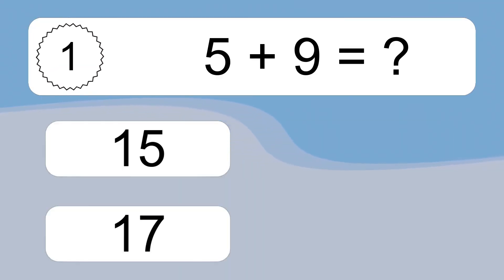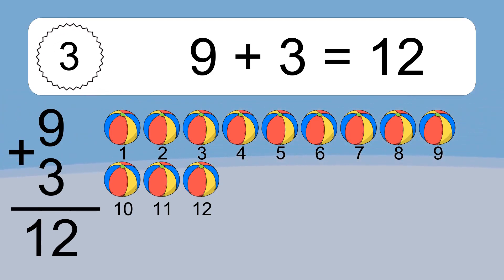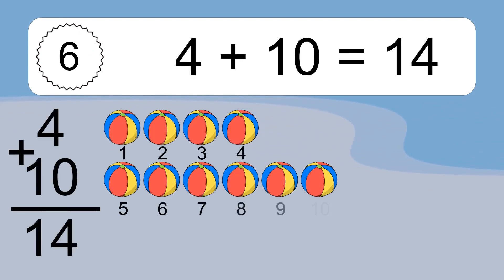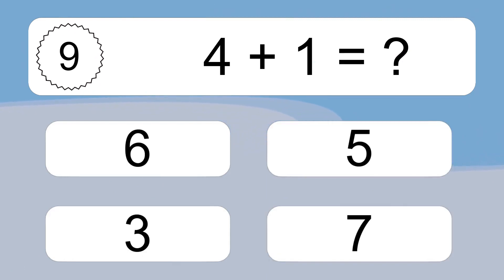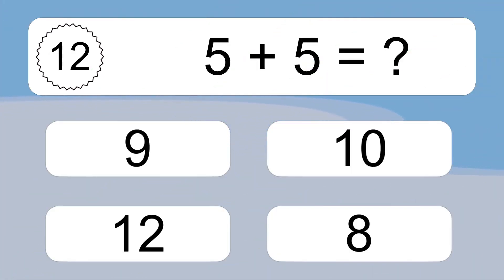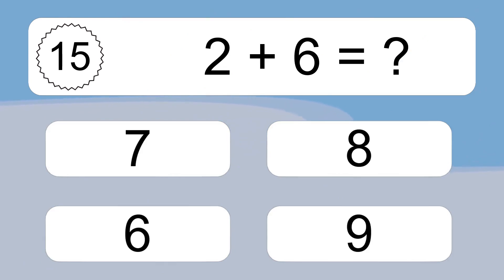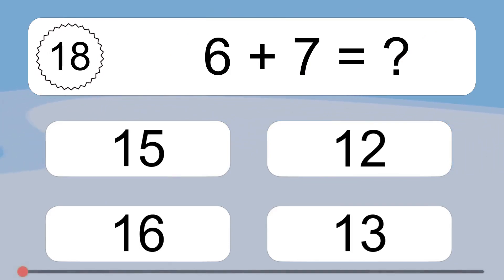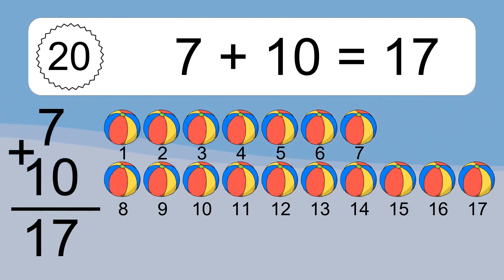20 Addition Quiz Exercises for Kids